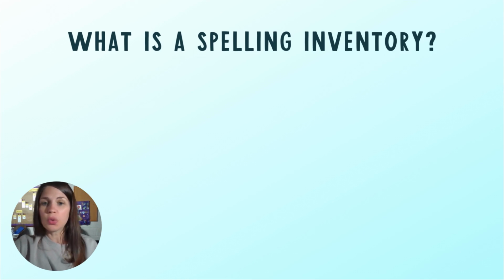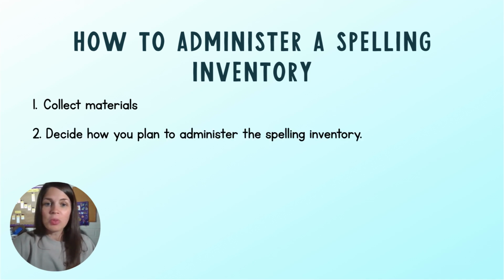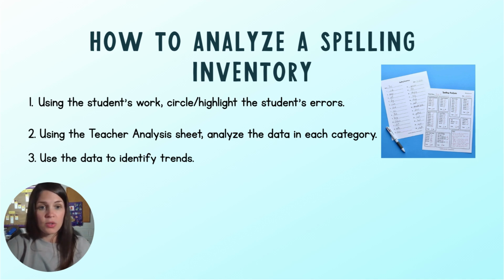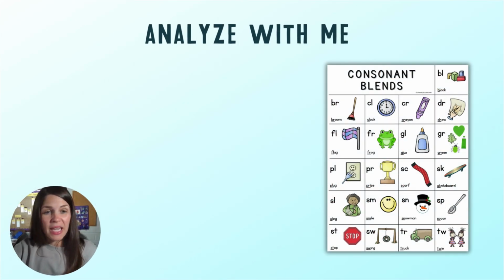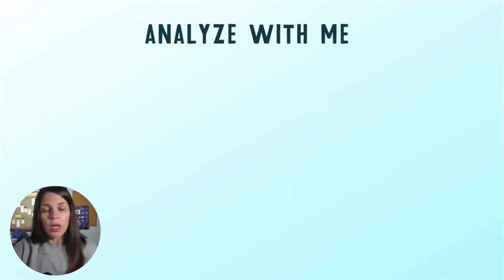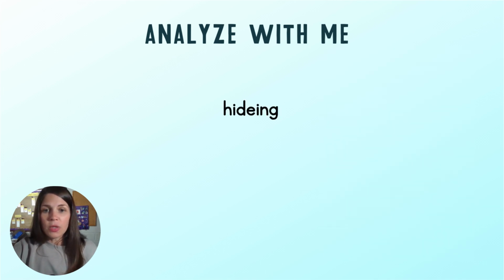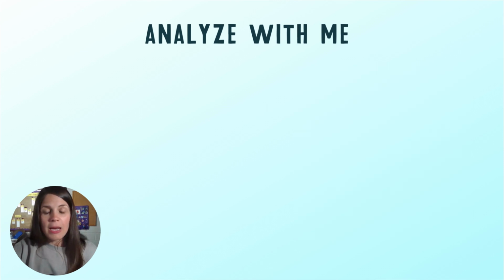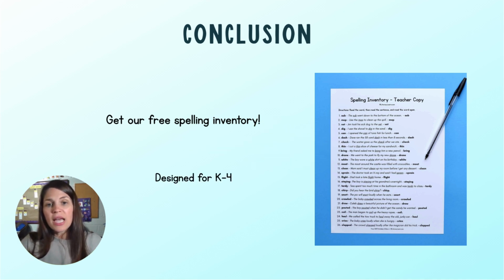How to Use a Spelling Inventory | Data-Driven Literacy Instruction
Unlock the "power of the error" with a spelling inventory! If you want to move beyond weekly spelling tests and toward data-driven instruction, this video is for you.

I'll walk you through how to administer and analyze a spelling inventory to pinpoint exactly what your students need.

Inside This Session:
➡ Assessment Goals: Learn how a spelling inventory assesses encoding skills across phonological, orthographical, morphological, and semantical systems.
➡ Step-by-Step Administration: Tips for giving the inventory in whole or small groups, including the importance of telling students it is not a graded assessment.
➡ Analyzing Errors: Deep dive into student mistakes to identify trends. Is it a phonological error (sequencing sounds) or a morphological error (missing the -ed suffix)?.
➡ Instructional Impact: Use your findings to create skill-based groups and provide explicit intervention where it's needed most.